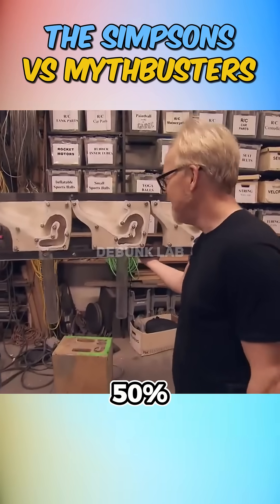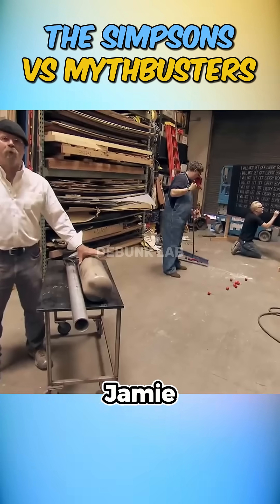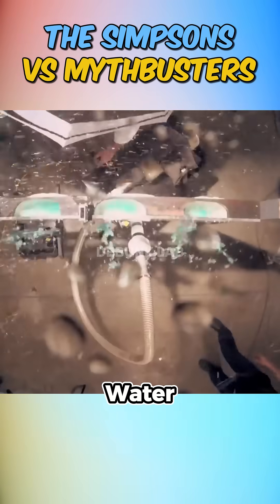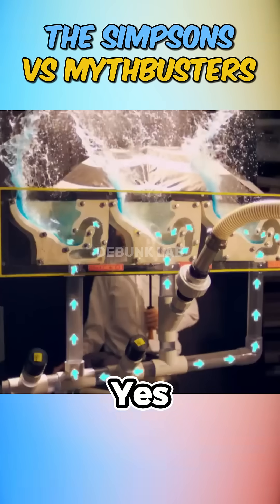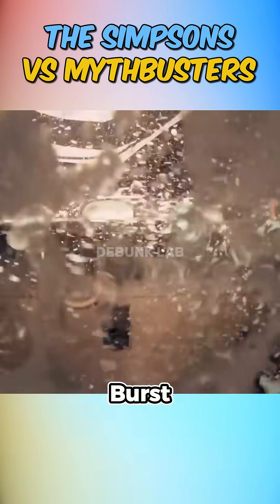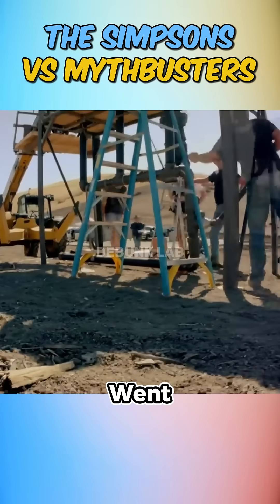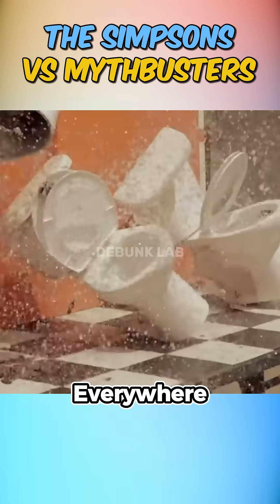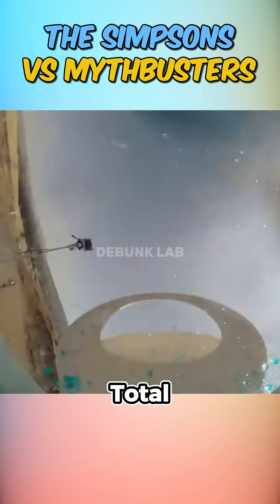The Simpsons Toilet Cherry Bomb Scene 🚽🍒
MythBusters take on one of The Simpsons' most explosive scenes — the cherry bomb in the school toilet! 🚽🍒💥 Could a prank like that really cause plumbing chaos? Adam and Jamie recreate the chaos to find out if Springfield’s destruction could ever happen in real life. Prepare to flush some myths down the drain! Watch the original video for all the explosive fun!